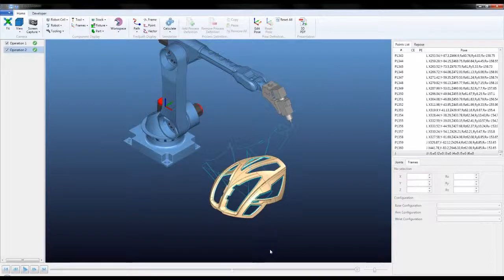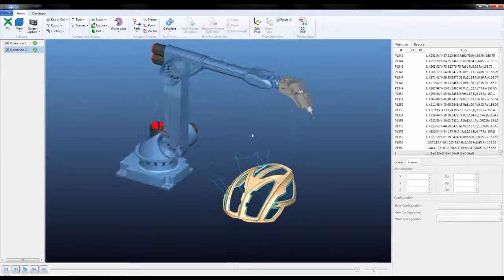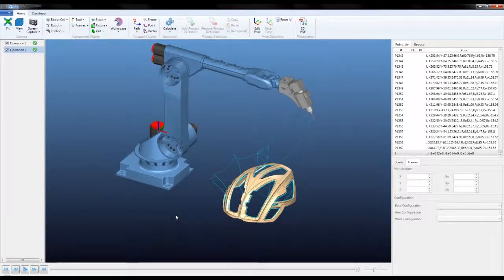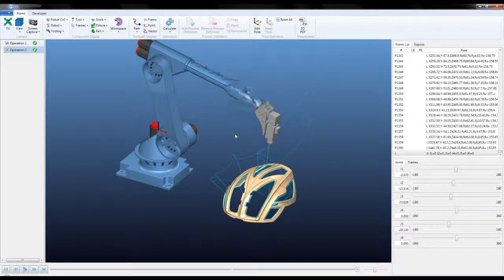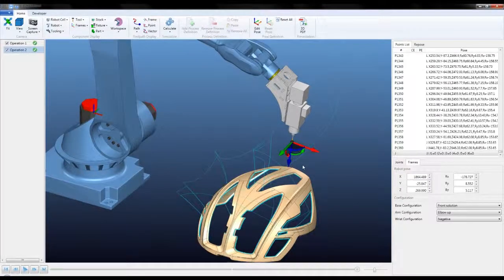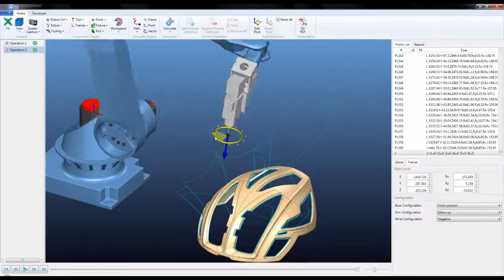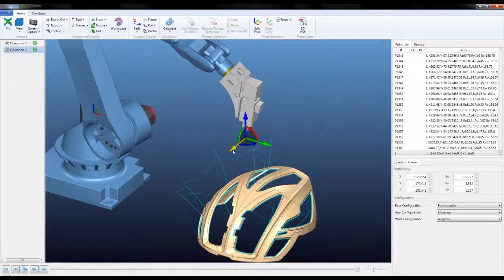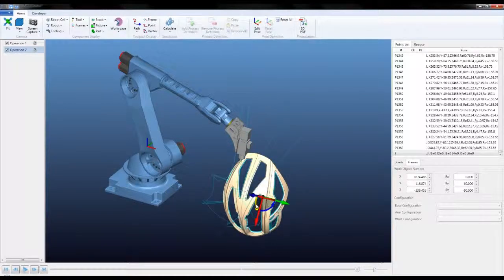RobotMaster - Grafische Interaktion im Simulator